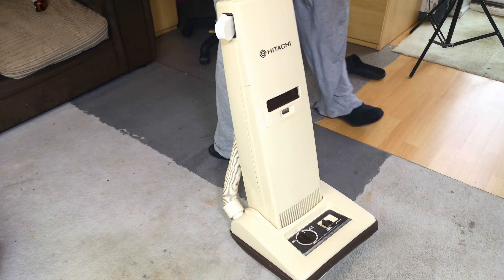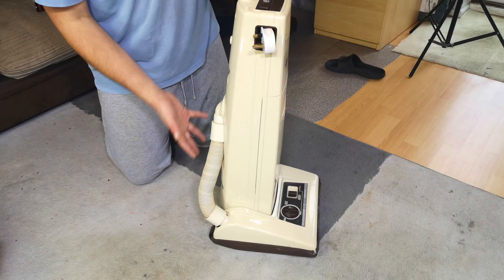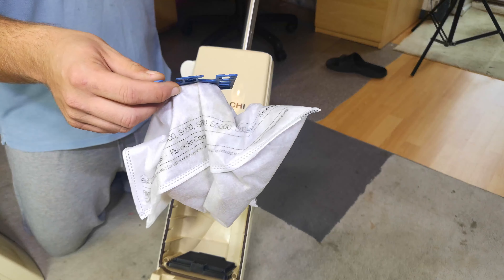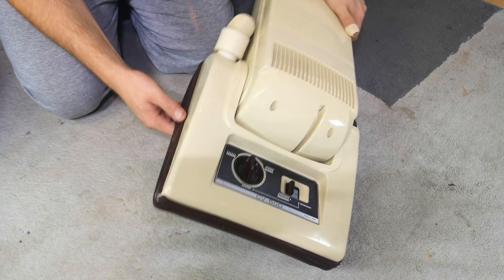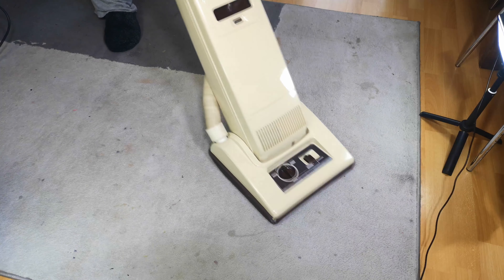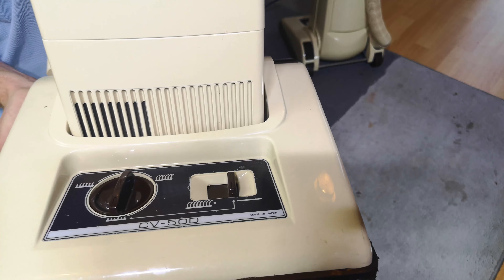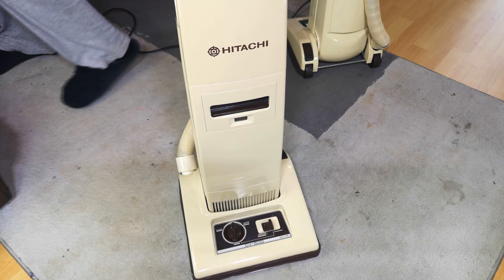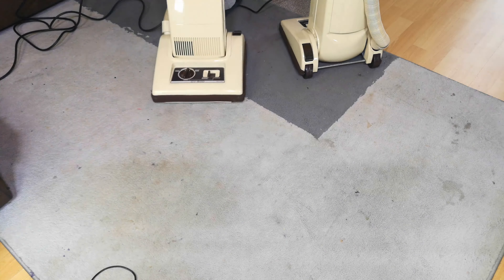Hitachi CV50-D - After Restoration!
The very rare pair of Hitachi CV50 D's are done and ready to show us all what their like. And, spoiler alert, their brilliant! Fragile, but brilliant...